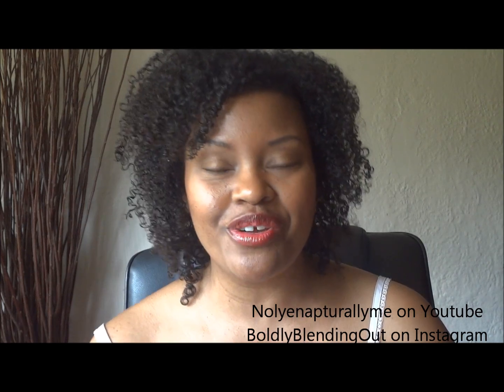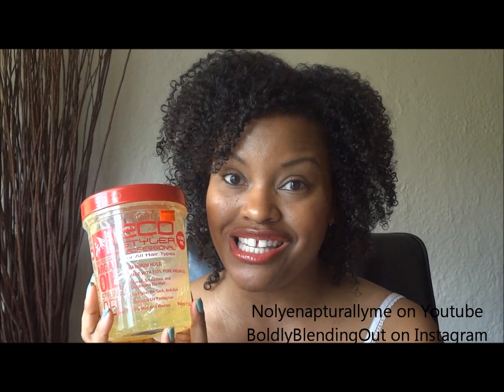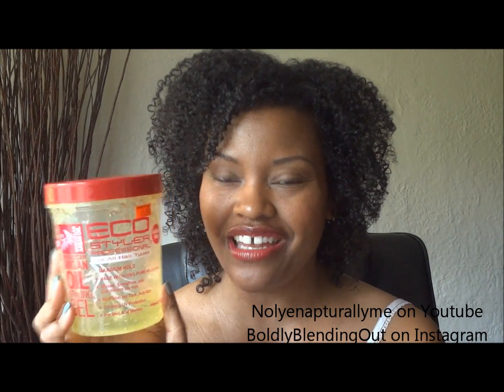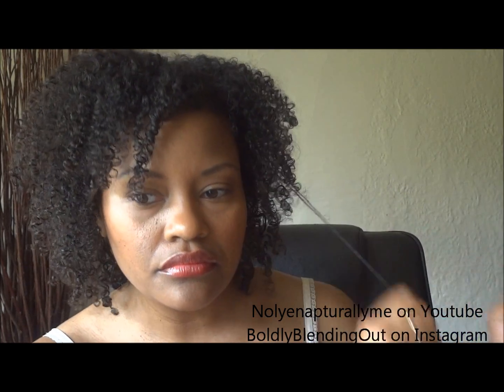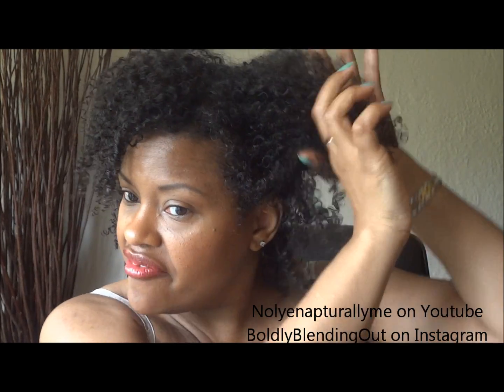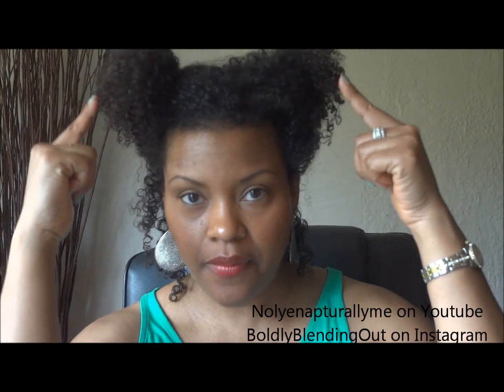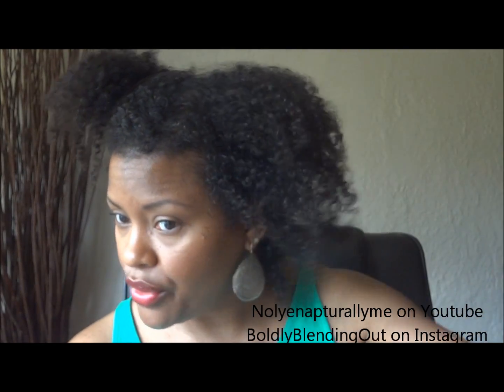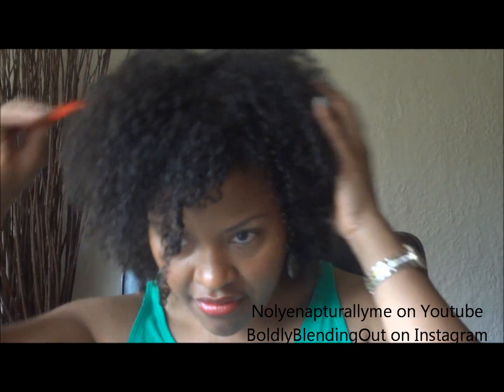Natural Hair | High Dews Wash And Go Tips For Humidity Fine Hair 3C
Hey guys! No one wants to redo their wash and go just because of the high dews or humidity.  Here are a few tips on how I refresh my natural hair wash and go during high dews using just a bit of water, aloe juice and hair ties.

Hair Type:  Fine hair curly and coily 3B, 3C, 4A and Miora is thick hair 3C, 4A, 4B
Density:  regular - Miora very dense